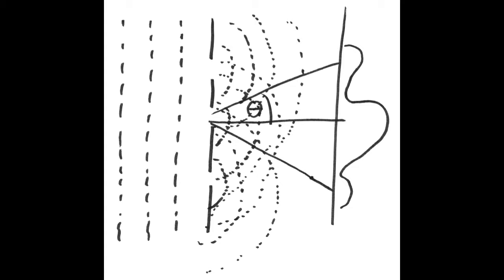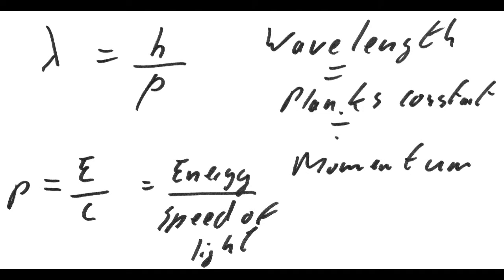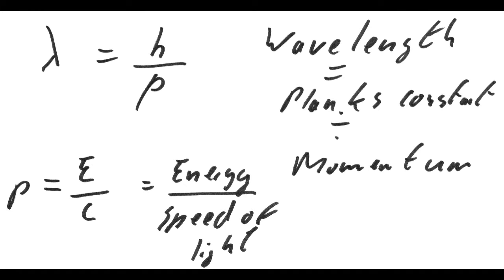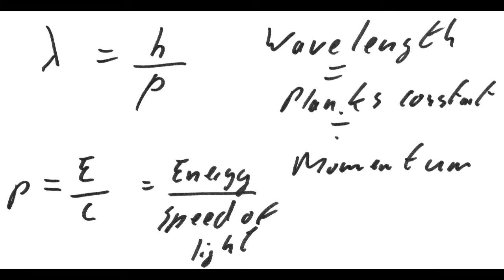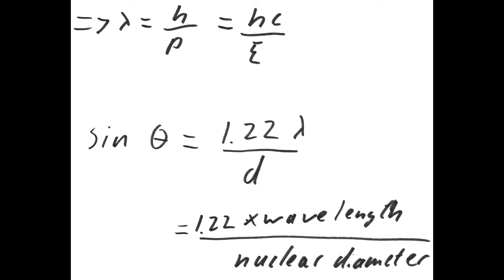2 How do you find the size of a nucleus Roentgen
Part of my "Advanced Physics Tutor" website. This video discusses how to find the size of a nucleus using electron diffraction methods.